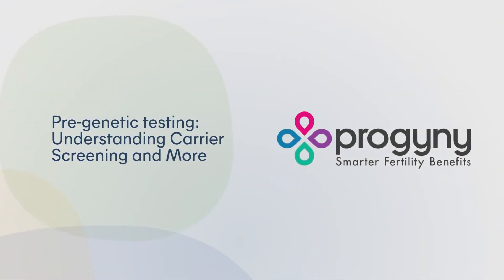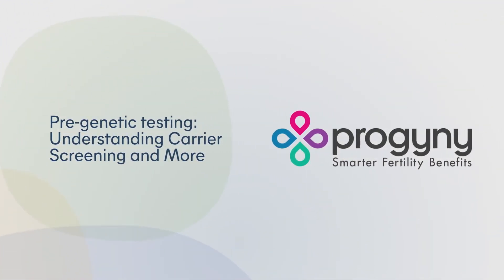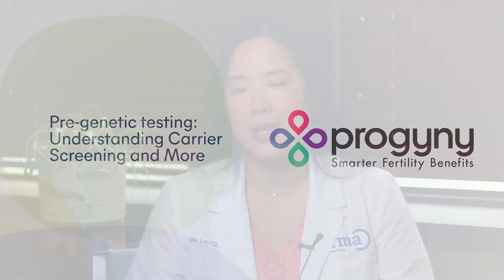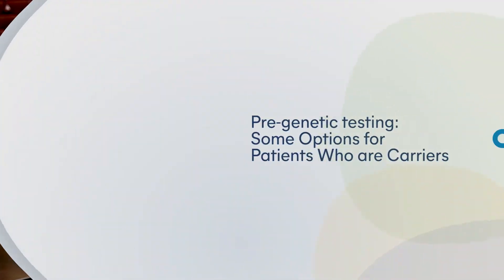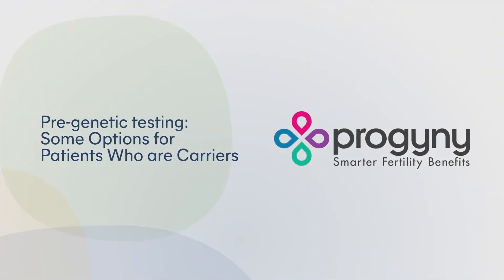Pre-Genetic Testing: Understanding Carrier Screening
Most people who are carriers for a monogenic gene disorder don't know they are carriers, and it's usually not an issue... unless they are trying to have a baby with another carrier.

Progyny is a leading fertility benefits management company in the US. We are redefining fertility and family building benefits, proving that a comprehensive and inclusive fertility solution can simultaneously benefit employers, patients, and physicians.